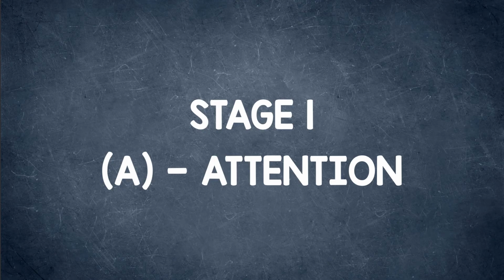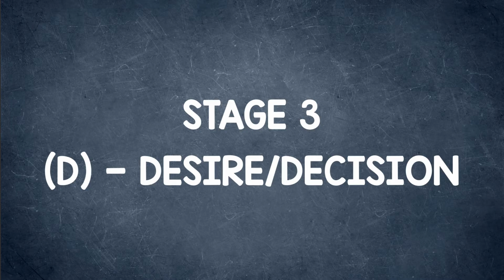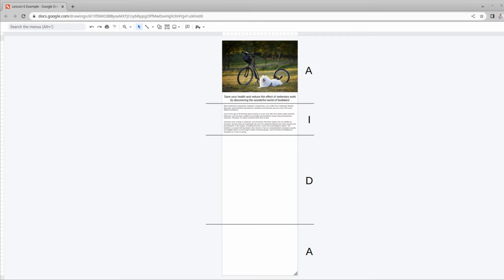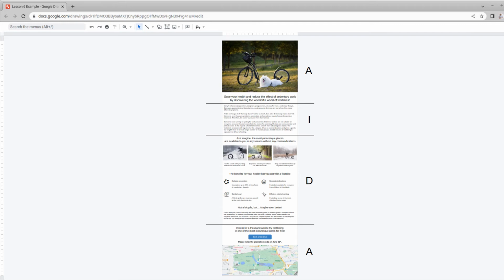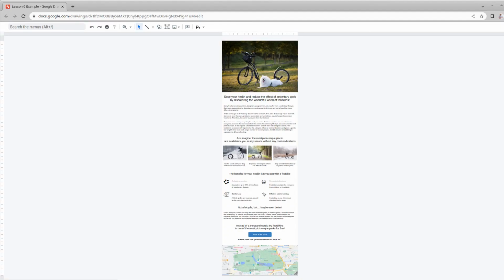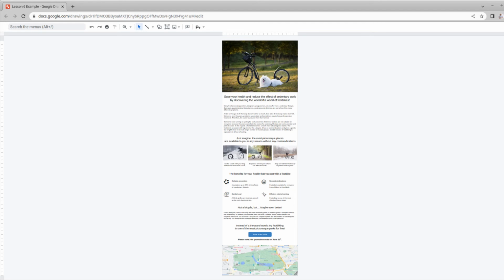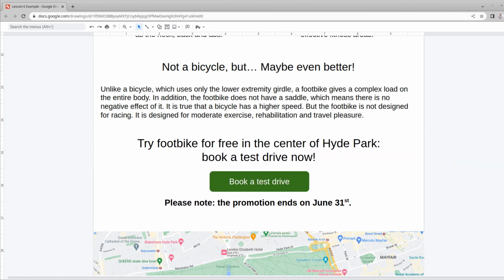Lesson 6. HOW TO Write a Good SALES COPY in 15 Minutes Using AIDA Model and Copywriting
The sixth practical lesson of the course "Copywriting from zero in 30 days". Today we're going to learn how to write an effective sales copy in just 15 minutes using the legendary AIDA model and the layer cake principle. As always, with an illustrative examples and with practice.

Timecodes:

00:00 Intro
00:36 AIDA model in copywriting
01:30 STAGE 1. (A) — ATTENTION
02:13 STAGE 2. (I) — INTEREST
02:48 STAGE 3. (D) — DESIRE/DECISION
04:17 STAGE 4. (A) — ACTION (CTA)
05:07 Layer cake principle in copywriting
06:21 Practical task